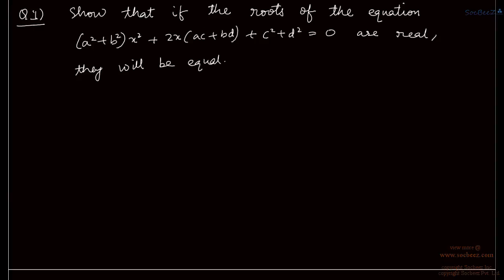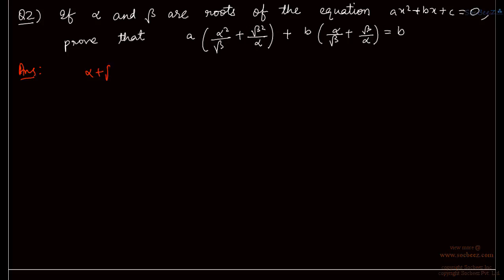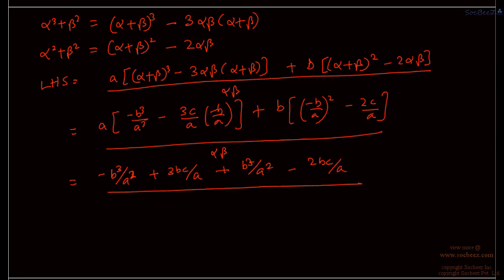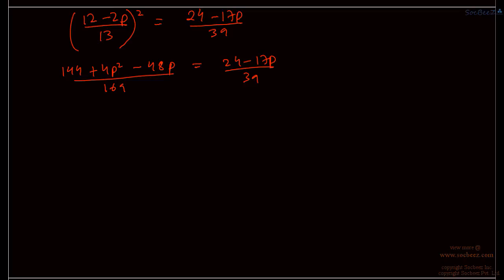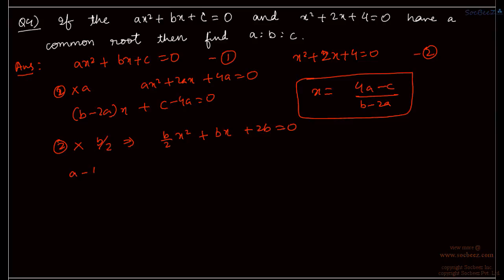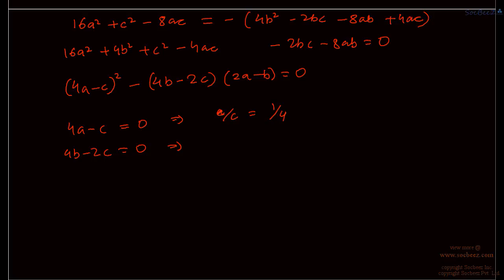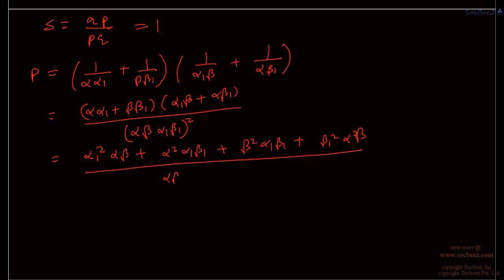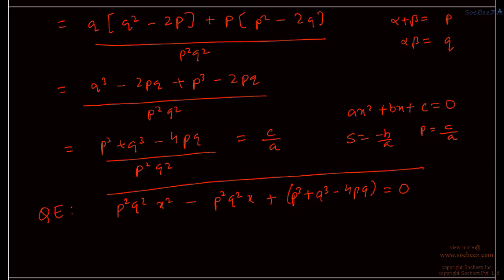Math (XI/XII/JEE) - Crash Course 1 - P10 - Quadratic Equations Examples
Examples on quadratic equations